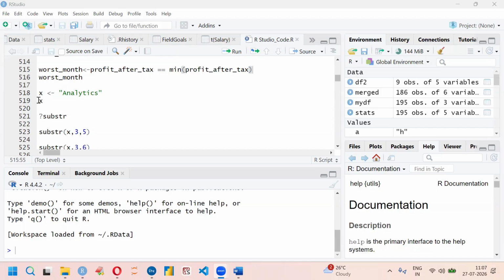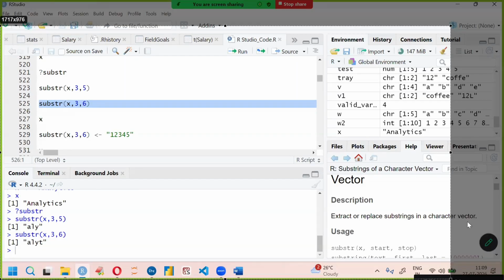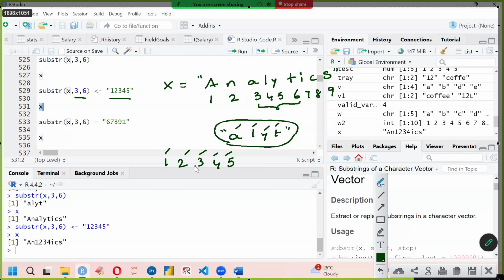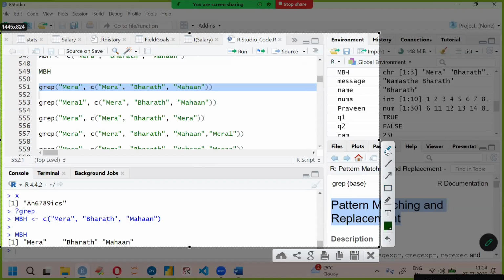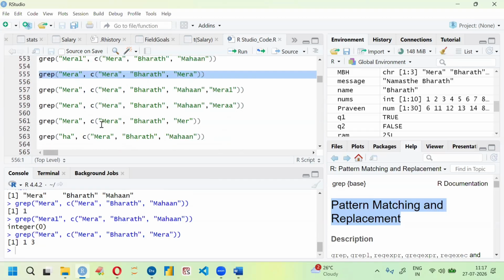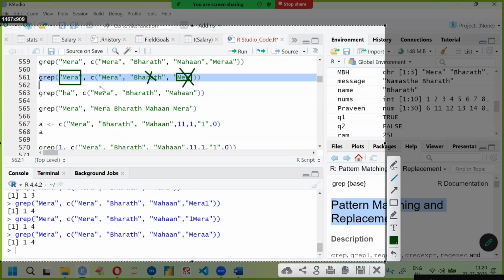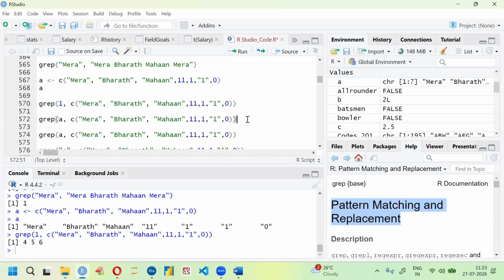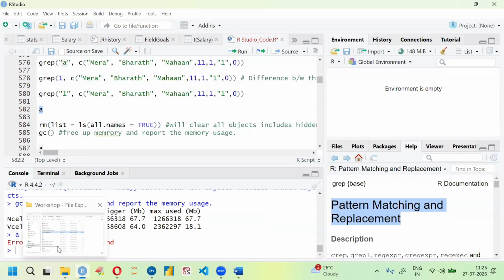R-LANGUAGE FUNCTIONS(Part-6)rlanguage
Do follow your channel@TecBox5 for more technical videos

Watch full videos on different technologies @TecBox5  and Watch the Previous parts about R-LANGUAGE for clear understanding